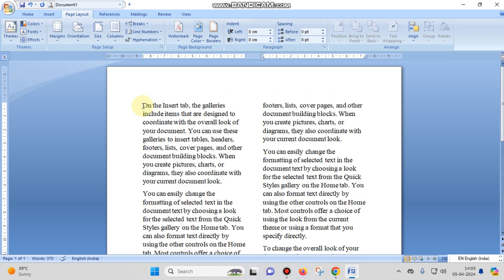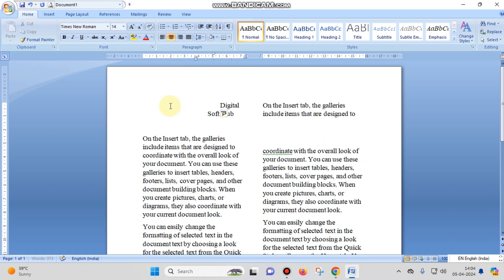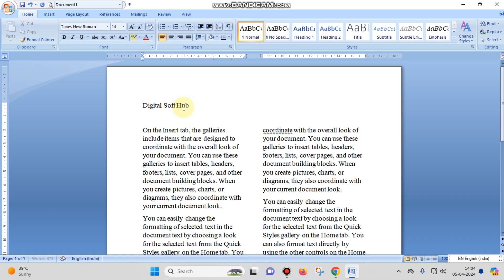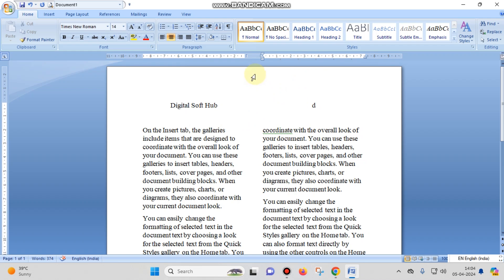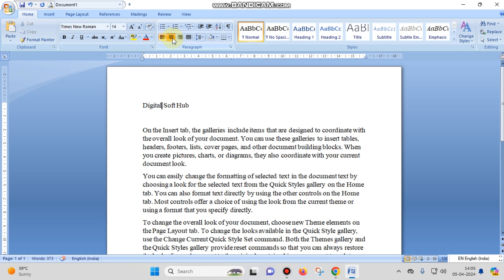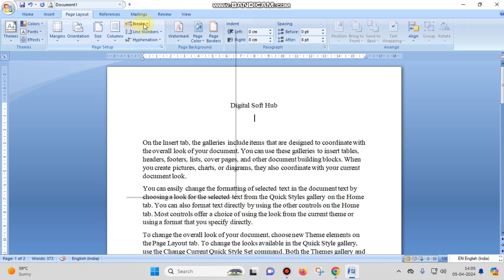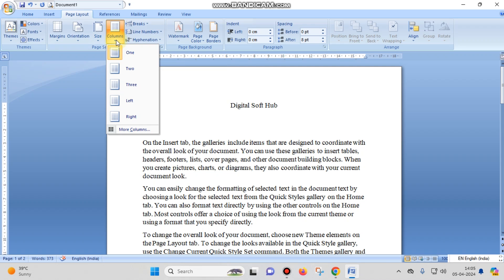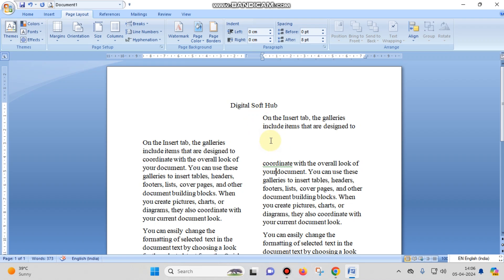Center Text / Title in the Middle of the Page in Microsoft Word if the page has multiple columns ENG